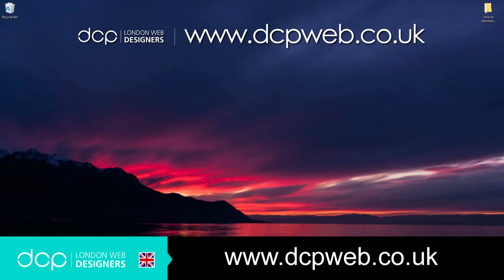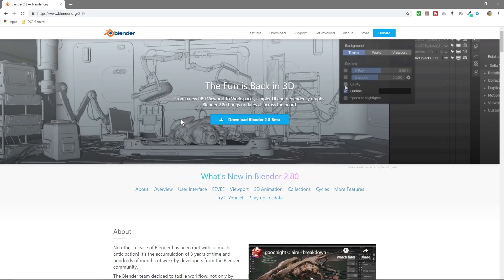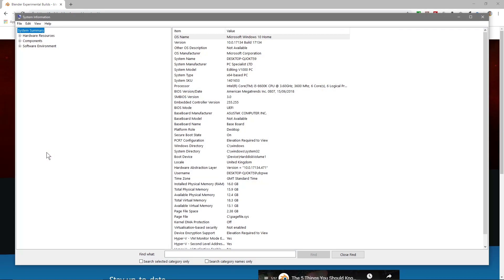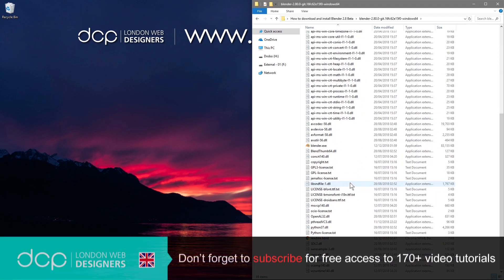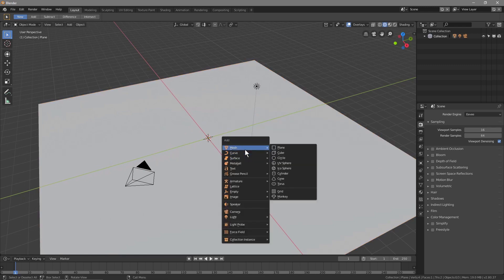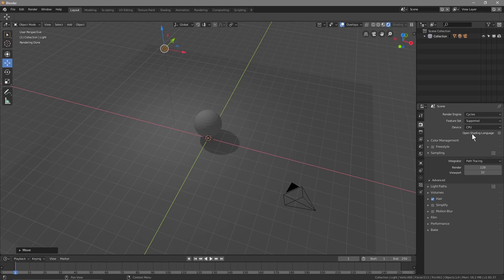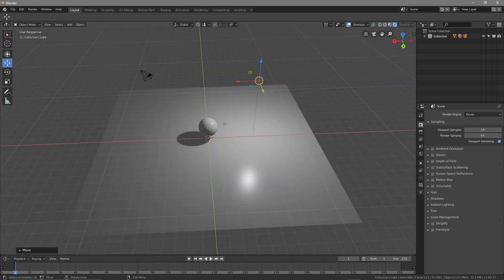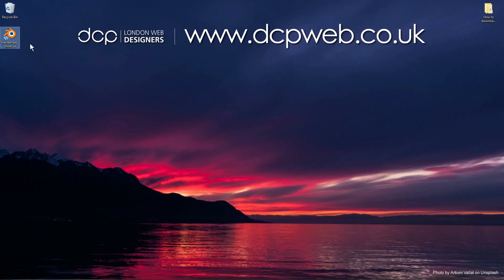How to download and install Blender 2.8 Beta - [ Free 3D Animation Software ]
In this video tutorial, I will show you how to install Blender 3D 2.8 Beta on Windows 10.

Blender 3D is an amazing application which can be used for both personal and commercial projects.

Best of all Blender is multi-platform and FREE! - You can use Blender on Windows, Mac and Linux based computers.

Although Blender requires a steep learning curve, once you gain the fundamental knowledge you will be able to create awesome 3D animated content.

At DCP we used Blender to create the 3D logo on our YouTube video intro.

If you are new to Blender then take a look at our beginner tutorial